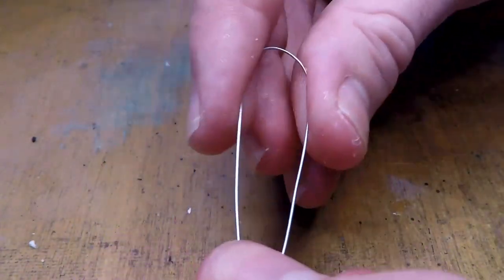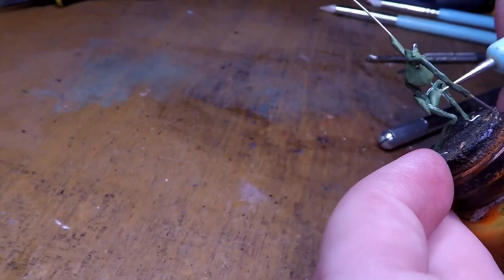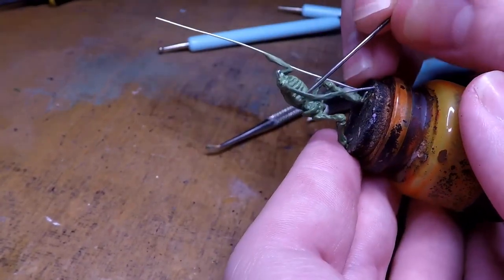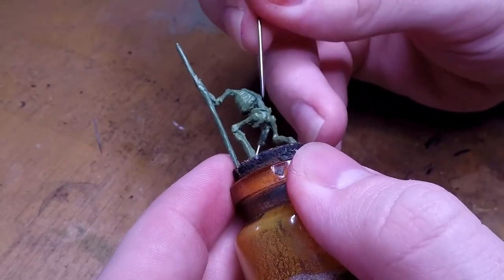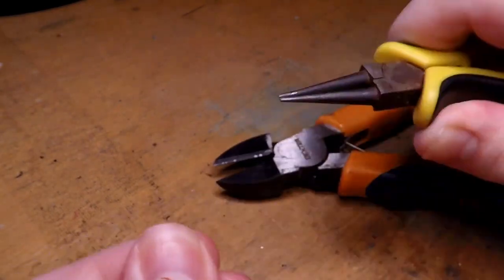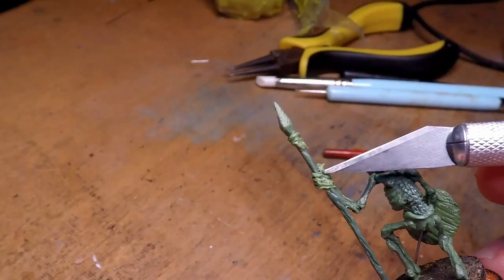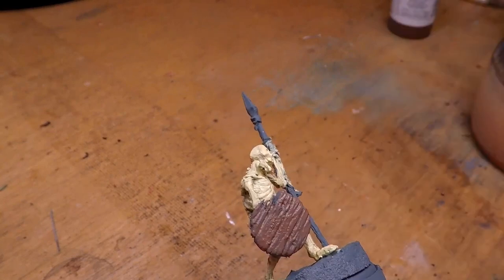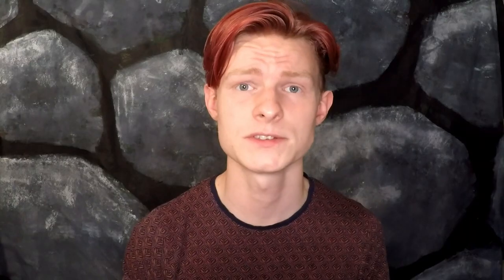Sculptor Makes Human Skeleton Out of Metal Wires and Clay - 1303351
This guy showed off incredible sculpting skills when he deiced to sculpt a human skeleton out of metal wires and clay. After working on the armature to create a base frame, they added a layer of green-colored clay to begin the sculpting. They then added more highlights and details to the sculpture using their advanced sculpting tools, colored the artwork, and finished their work.

Want to earn money for your video?